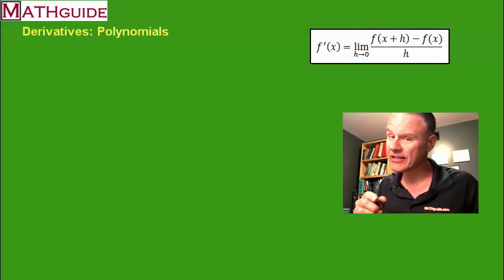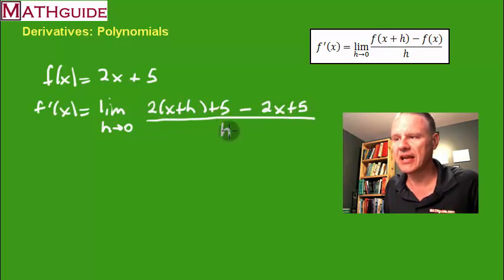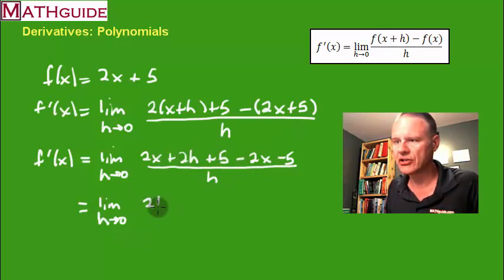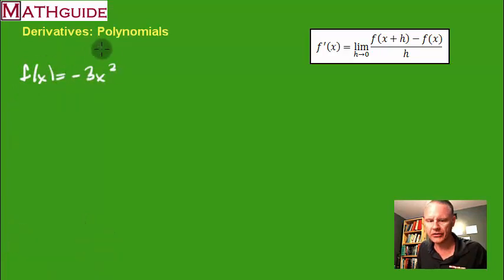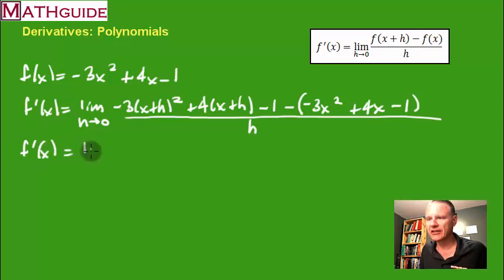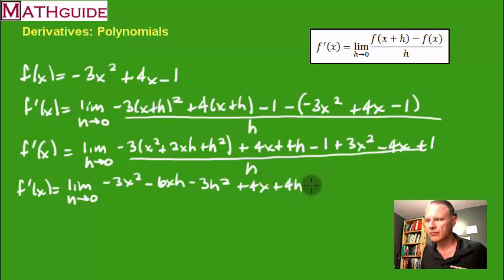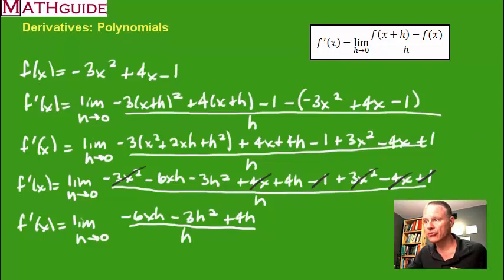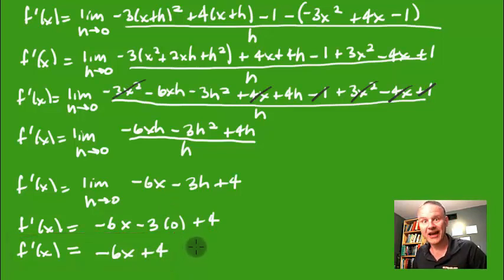Derivatives: Polynomials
This MATHguide math education video demonstrates how to determine the derivative of a polynomial using two examples and the definition of a derivative.